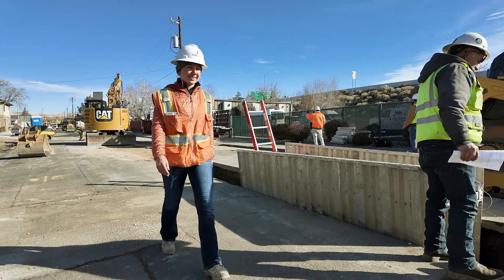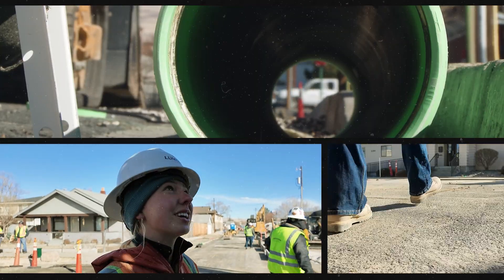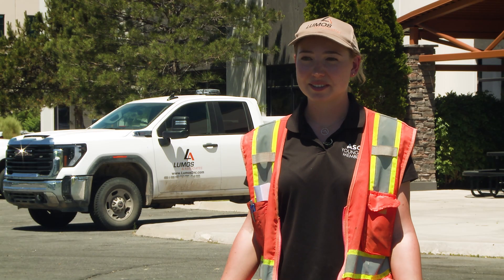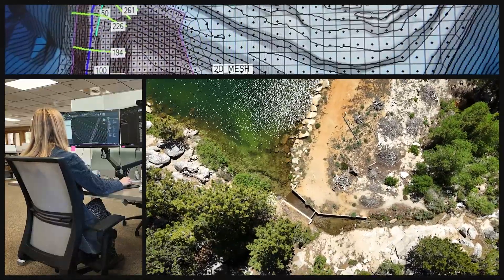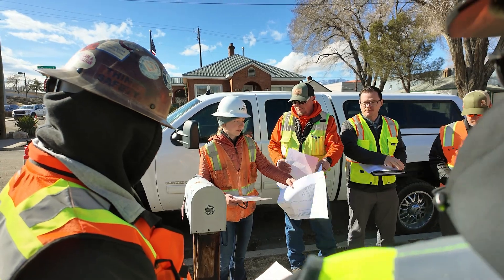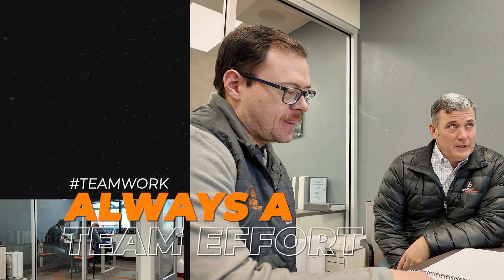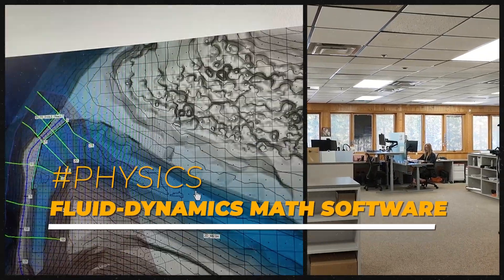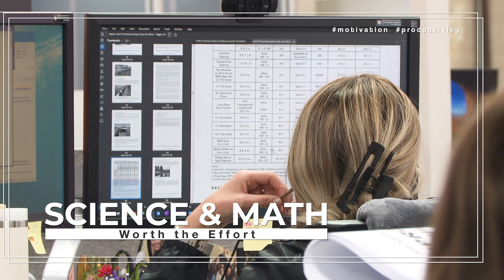ENGINEER THE FUTURE AT LUMOS | STEM Works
This time on STEM Works, meet Caroline Elliott, Emily Wolder, and Randall Long from Lumos & Associates.  They are part of a team of dedicated engineers and designers who collaborate on a wide variety of civil engineering projects.